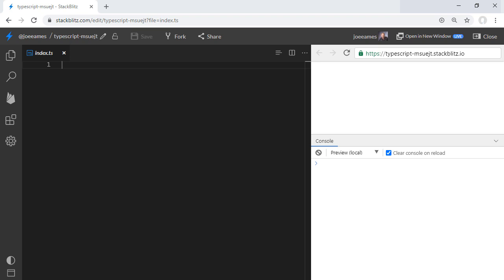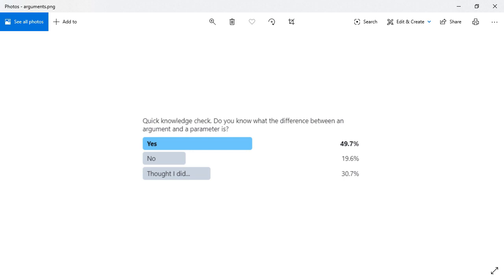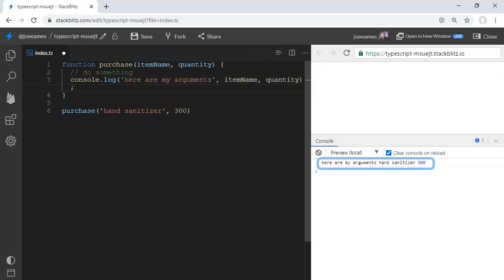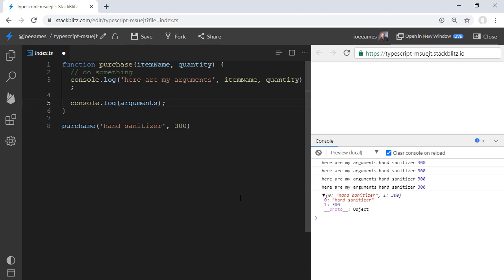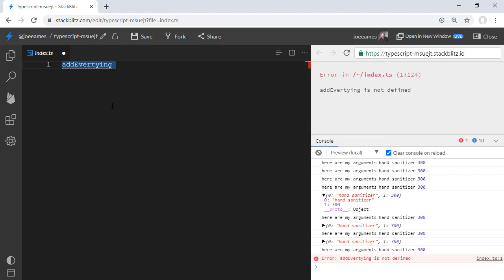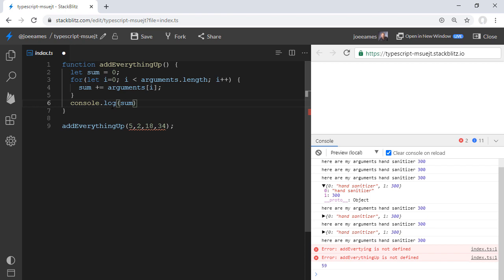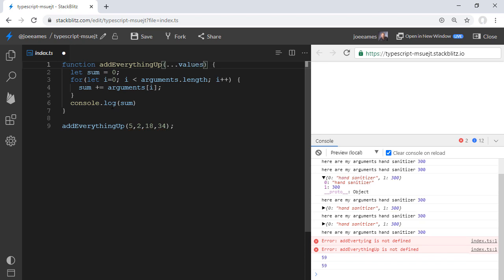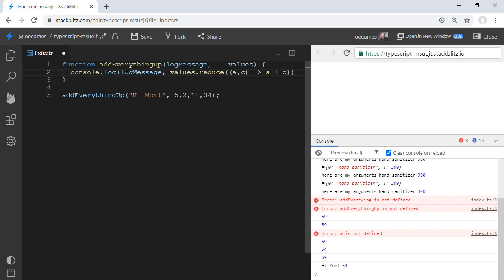Arguments vs Parameters and The Rest Parameter in JavaScript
In this video we break down the difference between arguments and parameters and the Rest Parameter in JavaScript.